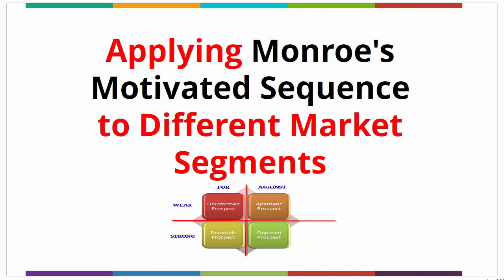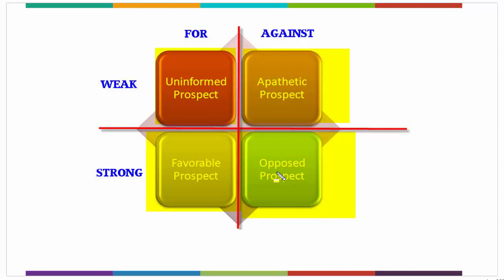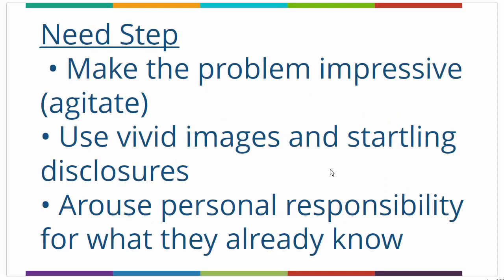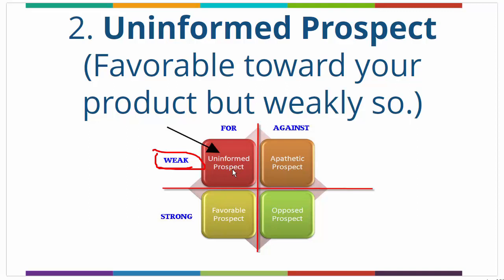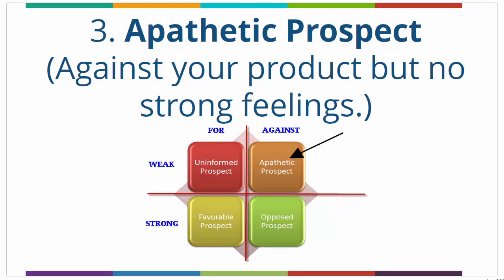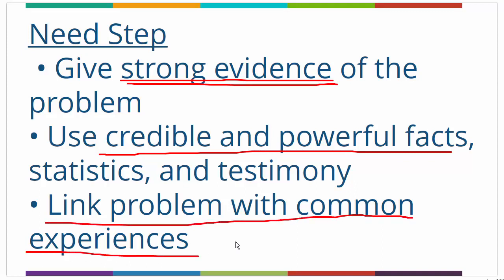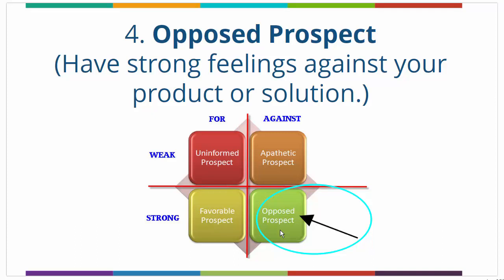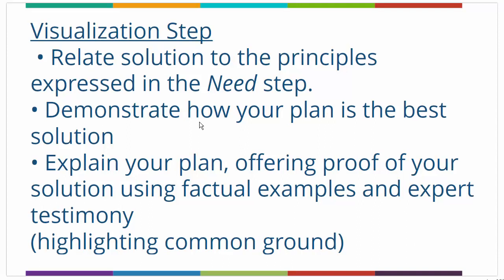Copywriting and Monroe's Motivated Sequence Pattern (Part 2)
Monroe's Motivated Sequence Pattern as applied to copywriting and sales letter writing. The Motivated Sequence is a sequence if ideas which, by following the normal process of human thinking, motivates the audience to respond to the speaker’s purpose. In its most complete form, the Motivated Sequence consists of five steps.